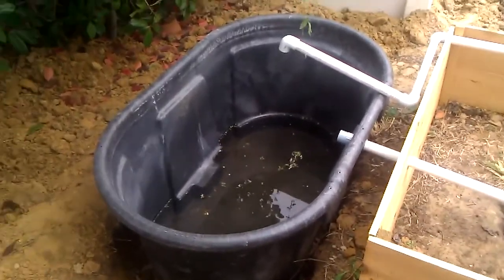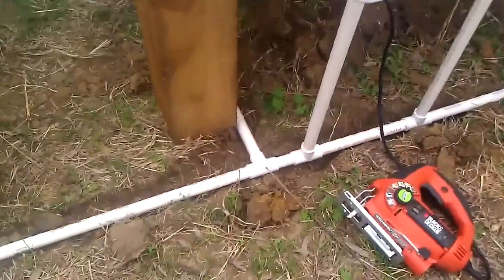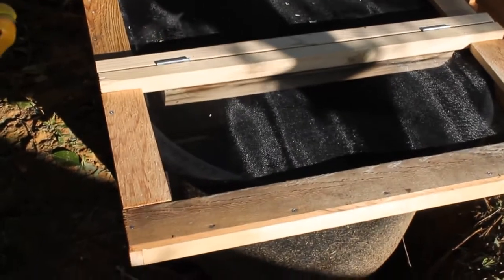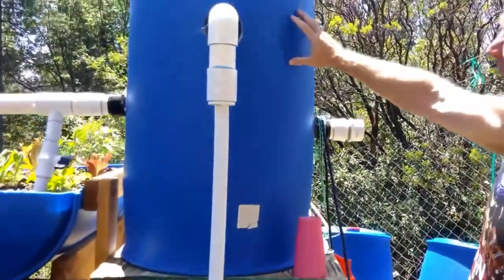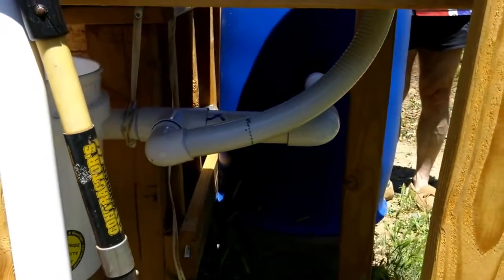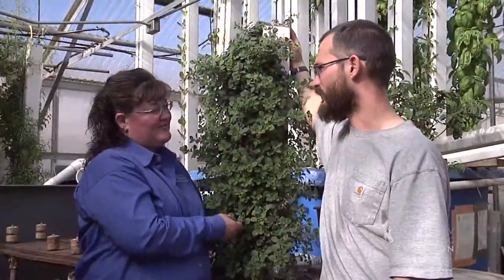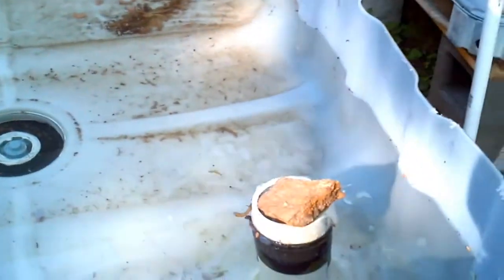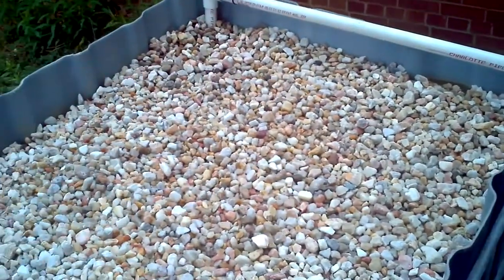How To Build PVC Aquaponics System Fish Tank 2018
If you want to save a ton of money on a fish tank. This is a great video to teach you step by step how to build your very own PVC aquaponics fish tank set up.